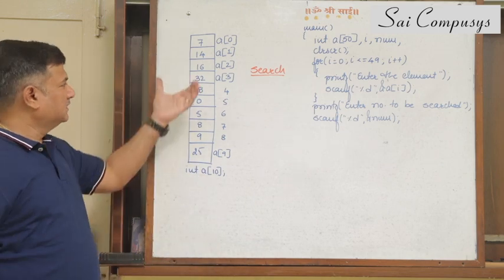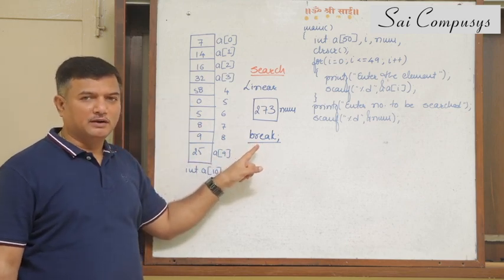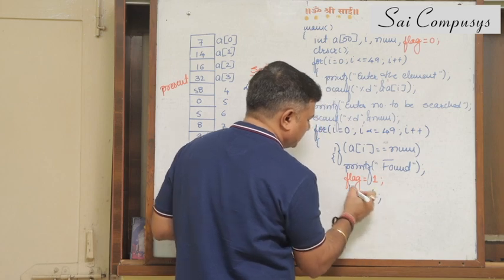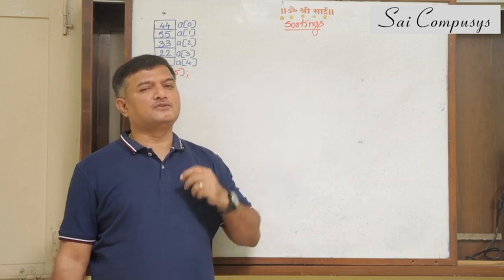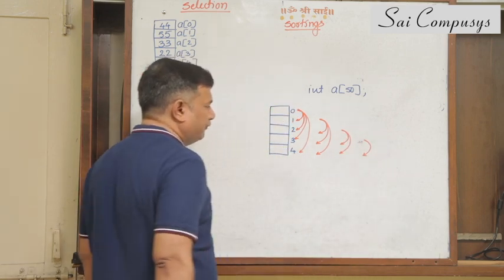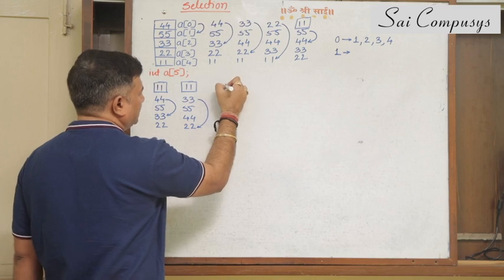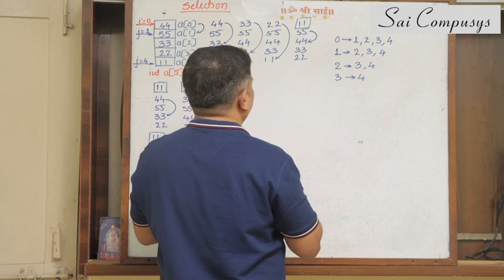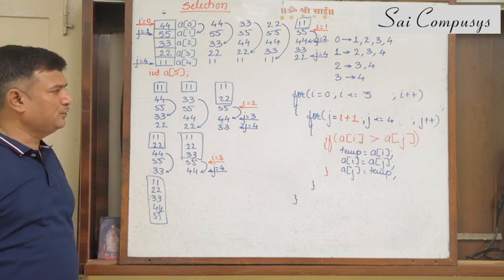Searching and Sorting in C Language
To search an element from a list and sorting of elements in a very common and important concept in programming world. Every student should know it thoroughly